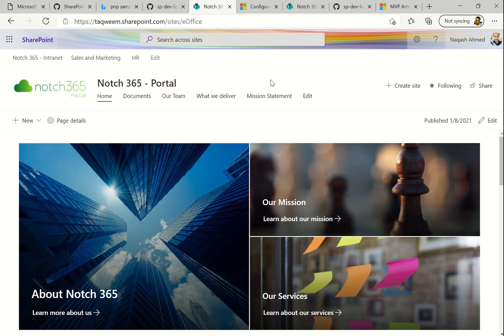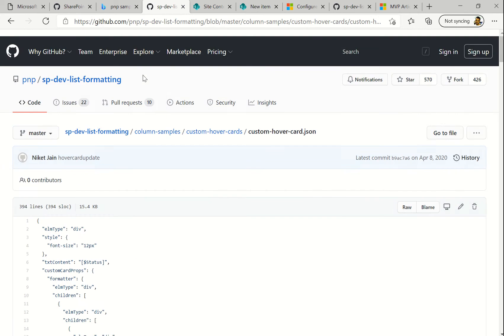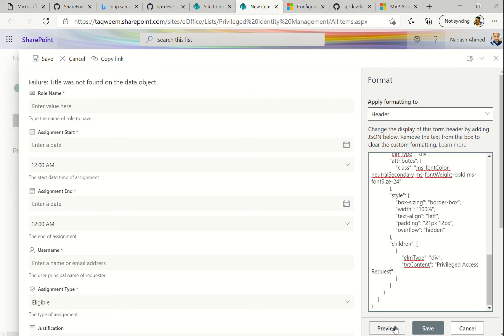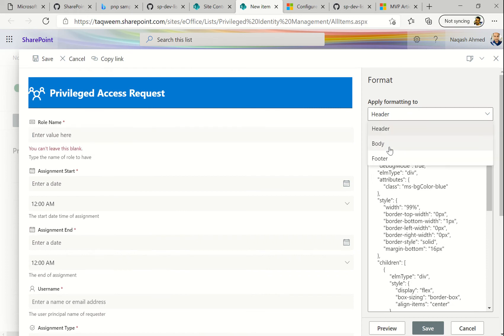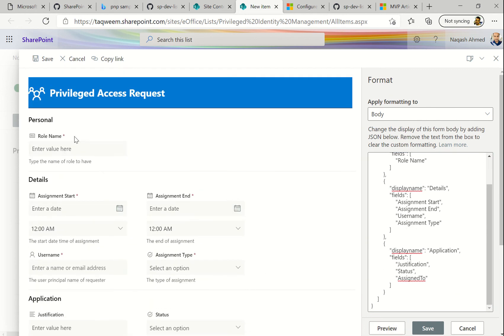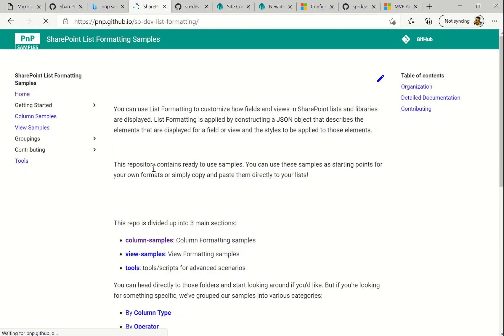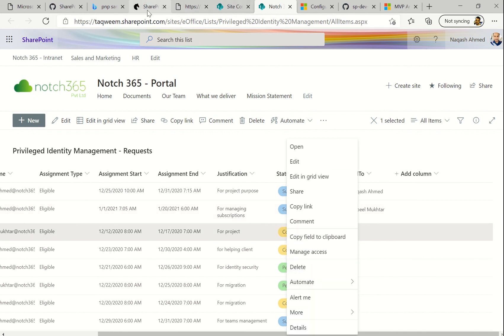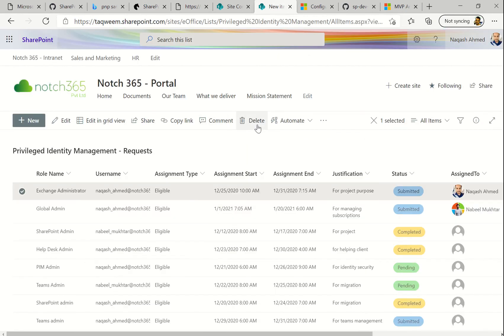SharePoint Online Forms with JSON Formatting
This video will cover the formatting of SharePoint Online forms and list columns using JSON. With JSON, the forms can be enhanced and made with great UX that catches the eye of the user.